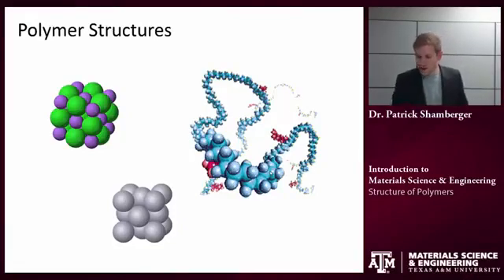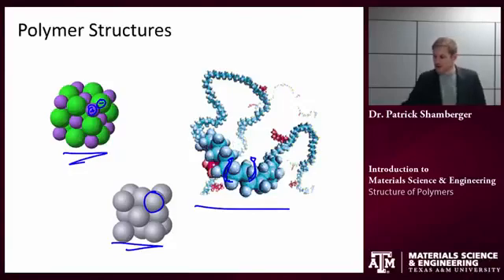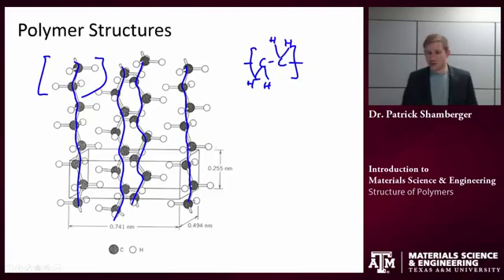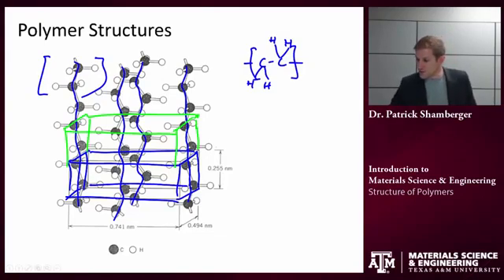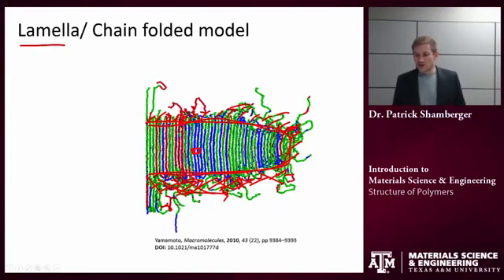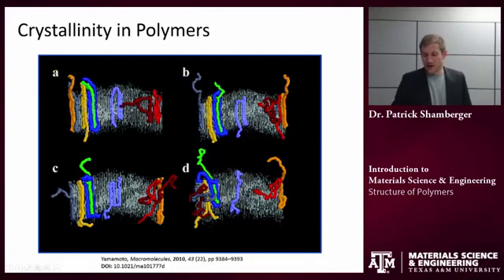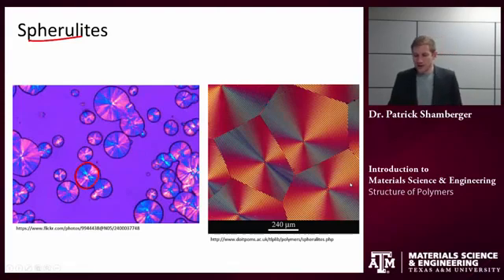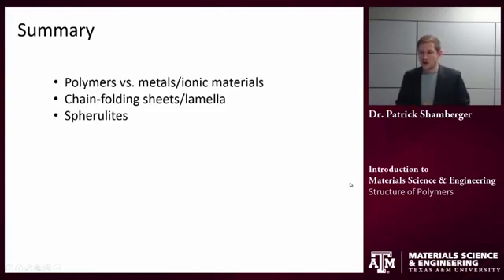Structures of polymers